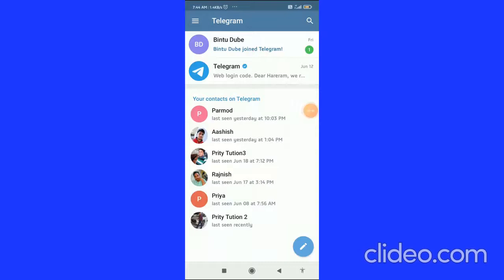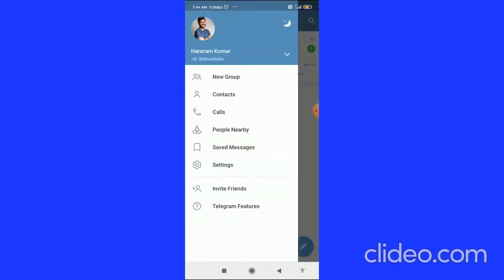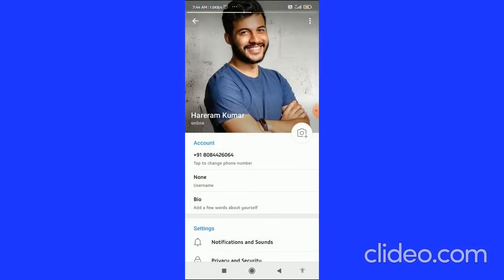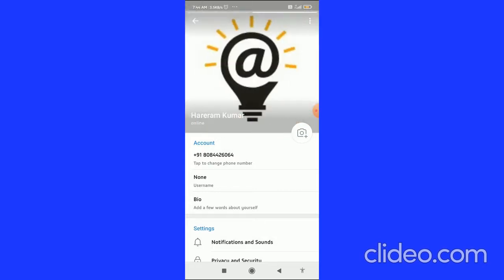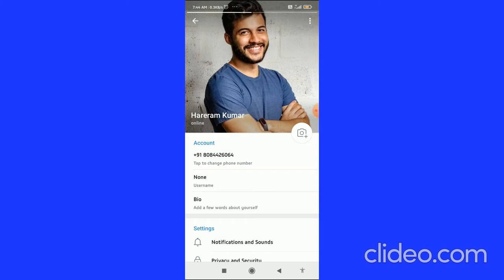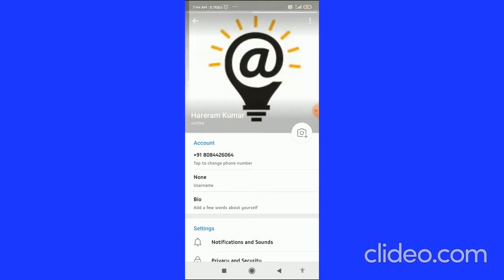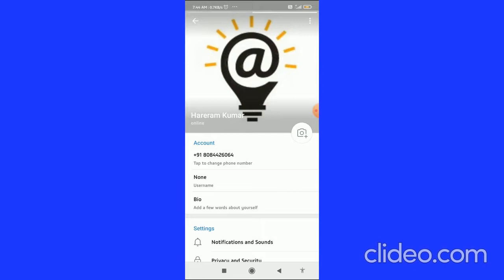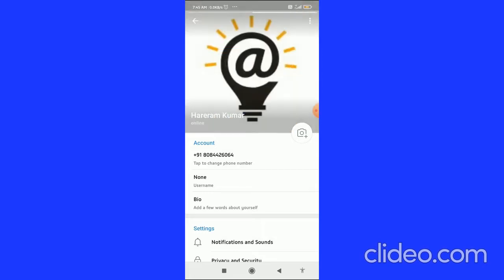How To Delete Old Profile Pictures On Telegram ! Android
,Delete Old Profile Picture NetArtener,netartener,Netartener Noteartener,NoteArtener,noteartener,note artener